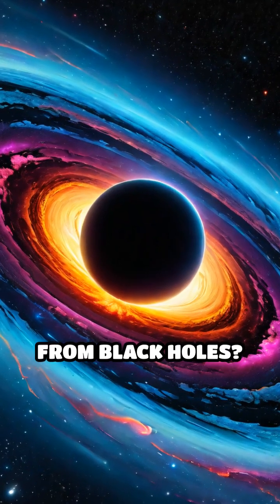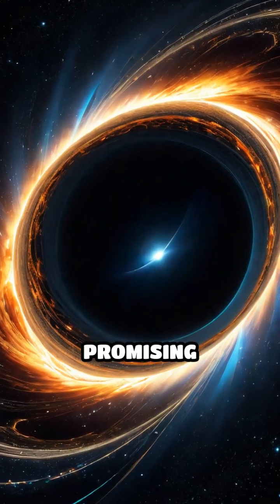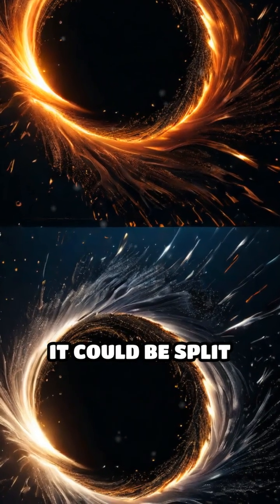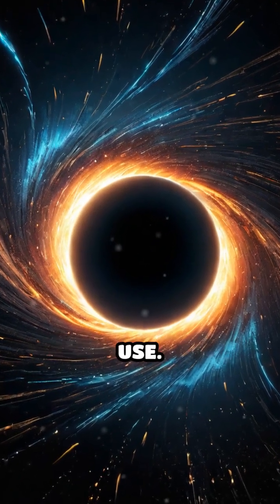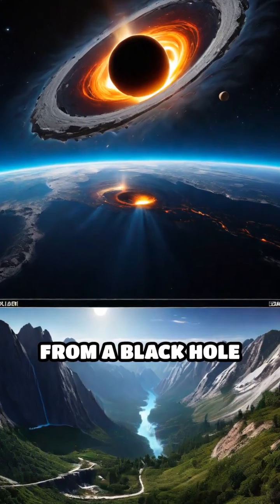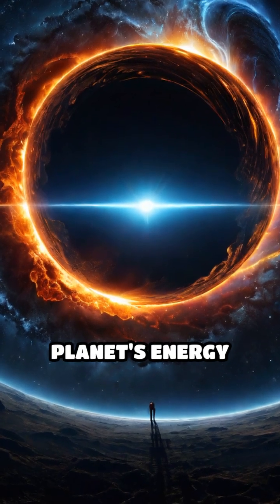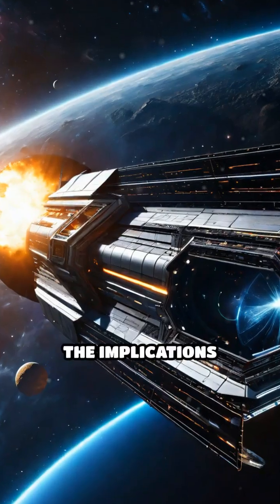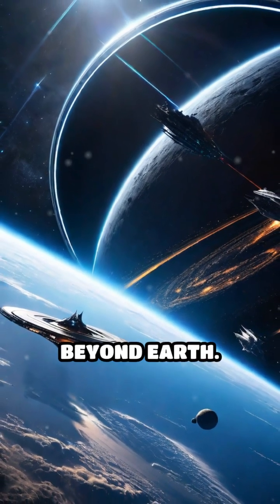Harnessing Power from Black Holes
What if we could tap into the colossal energy of black holes? Imagine the limitless possibilities!